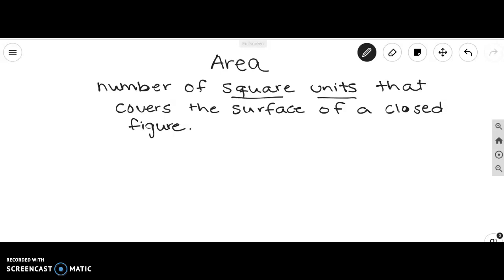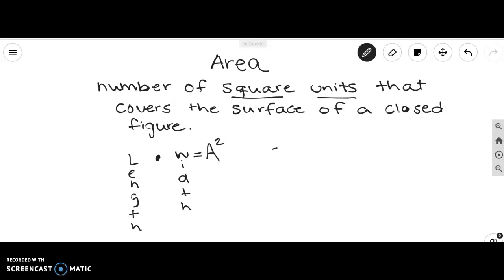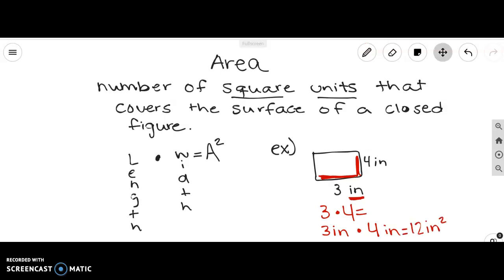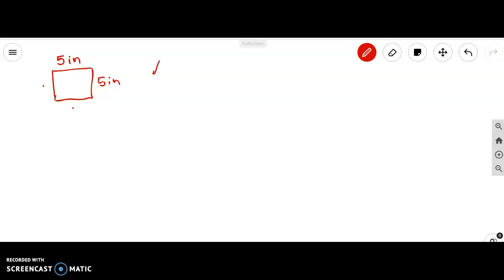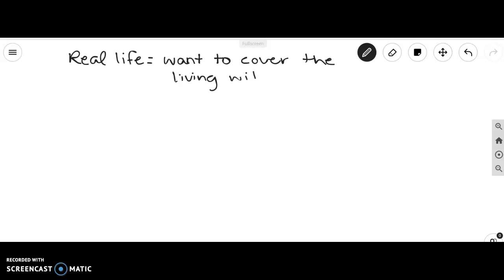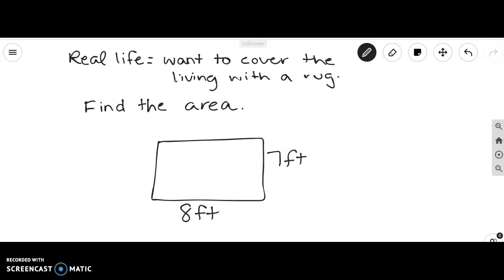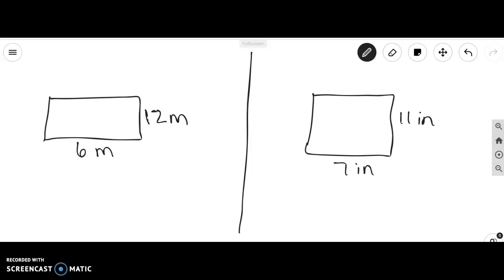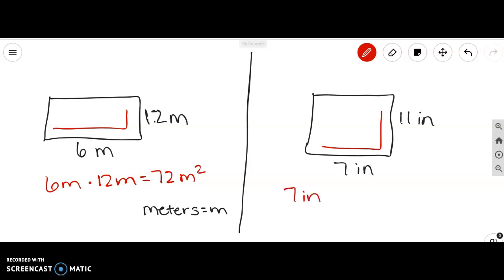Area 3rd Grade